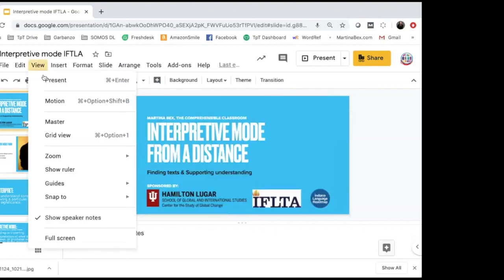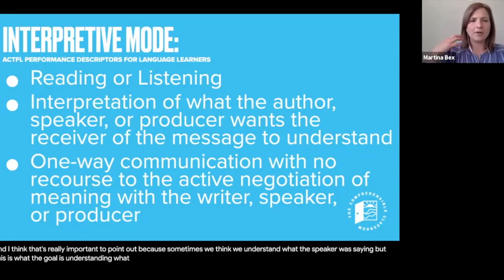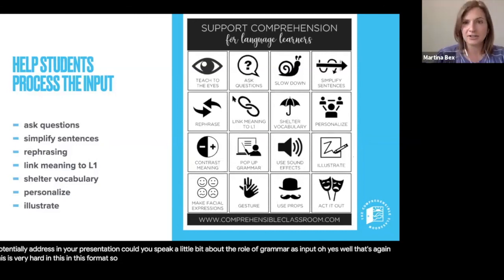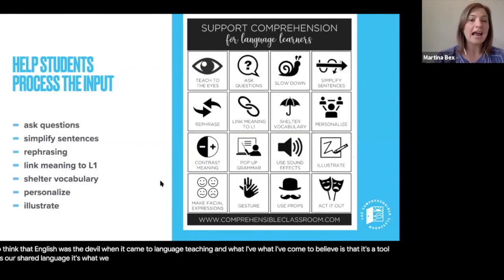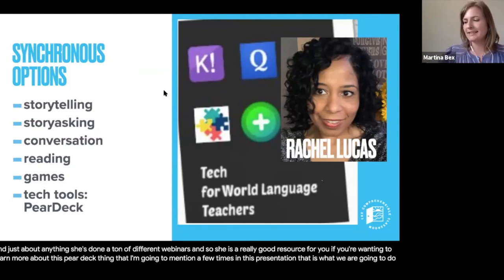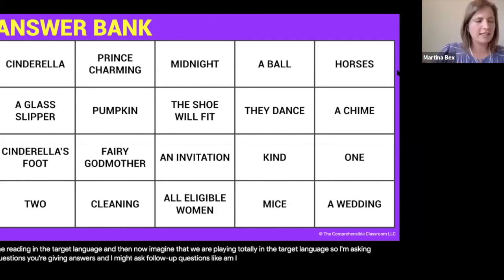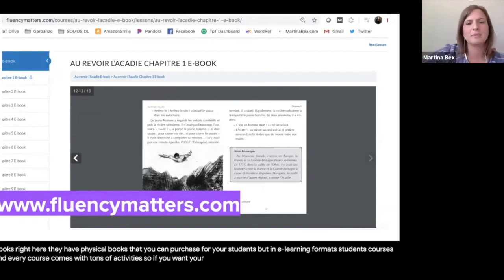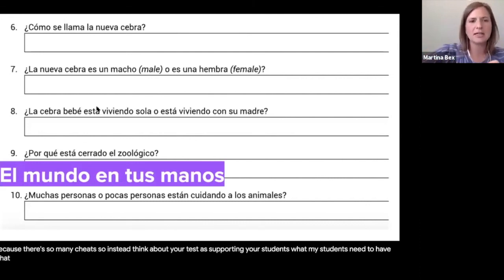IFLTA with the Indiana Language Roadmap Webinar: Interpretive Mode from a Distance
Original presentation date: June 4, 2020
Presenter: Martina Bex, The Comprehensible Classroom